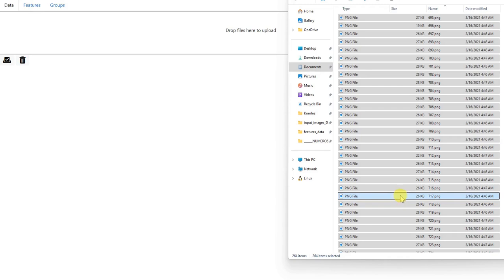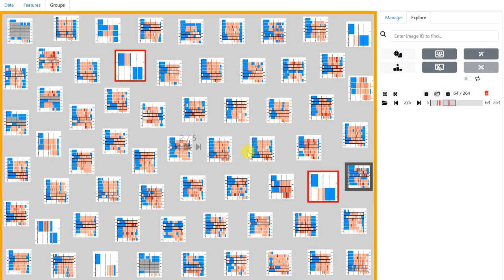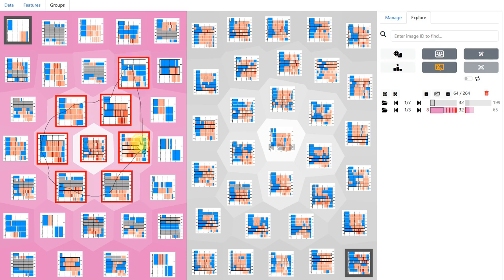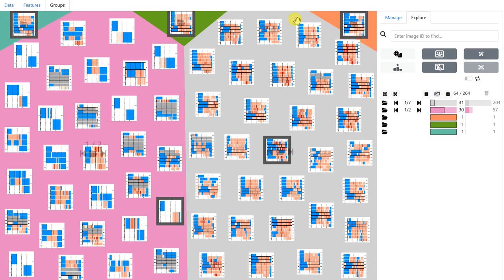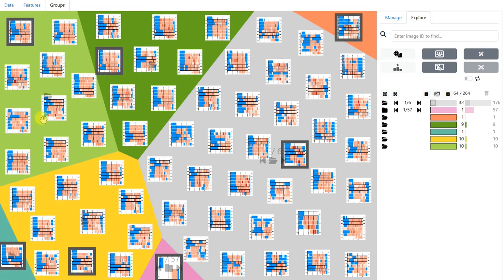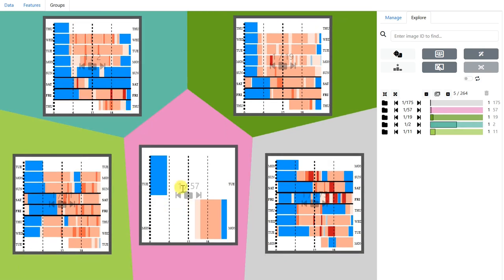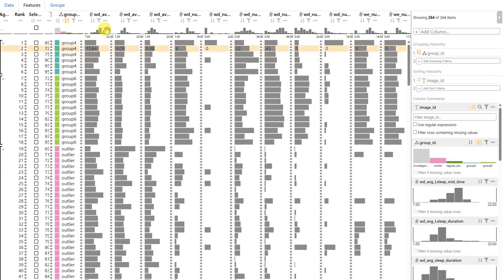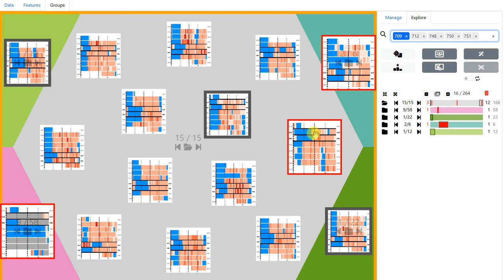INVITAG DEMO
In health and clinical research, as in many other scientific domains,
important discoveries stem from carefully exploring hundreds of
cases, sifting through their graphical representations or images.
Once the researcher has identified and validated typical cases, artificial intelligence, statistics, and machine learning tools can be
leveraged to classify the remaining cases at scale. InViTAG is a
web application designed to support exactly this initial exploratory
phase, where machines can barely help. We present the main features of this system and a use case where it helps discover categories
of sleep and activity patterns in wearable data.